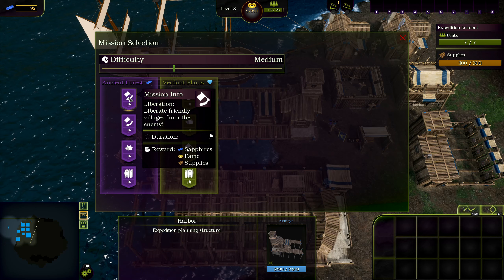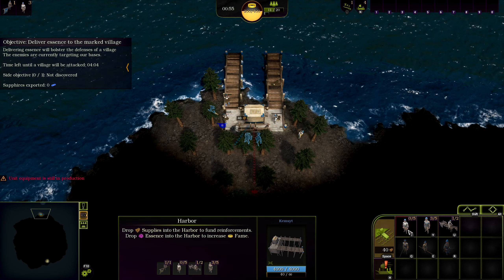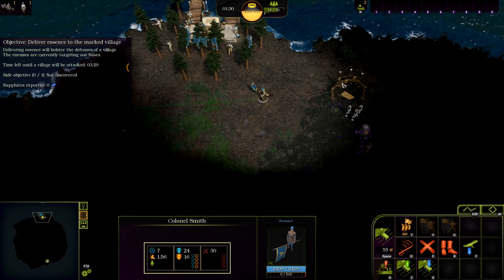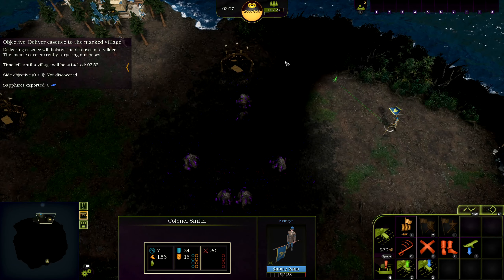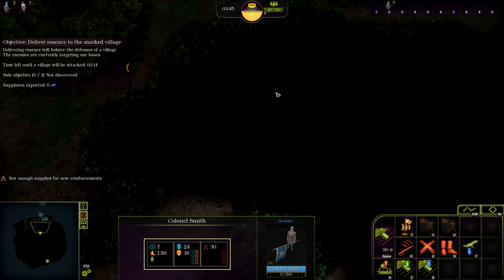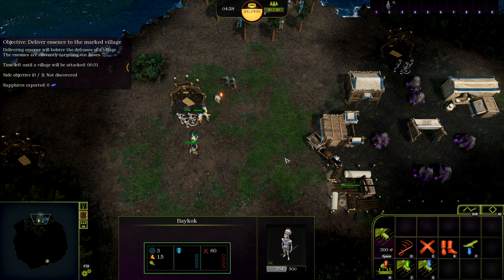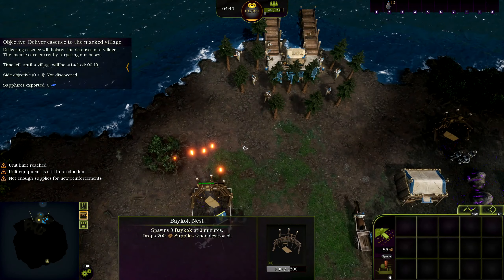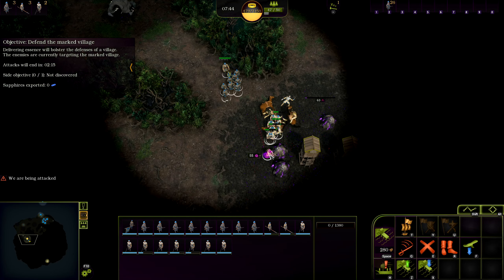Arcane Wilds Demo - Story: Colonel Smith #3 Liberation!